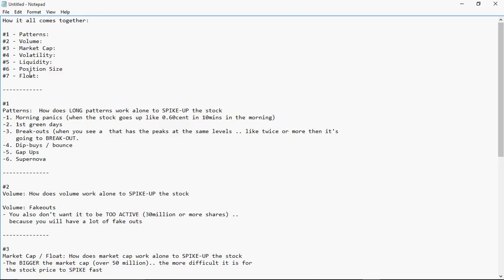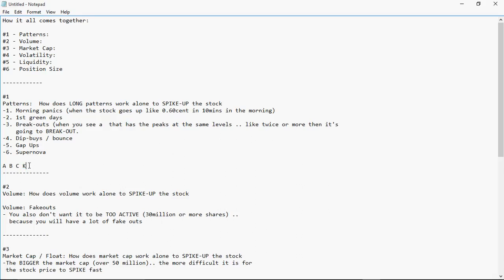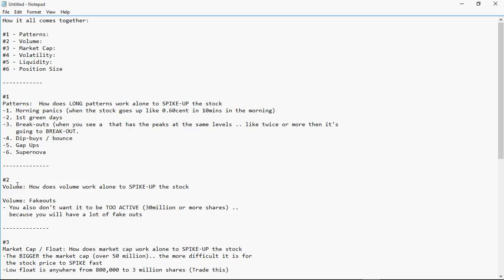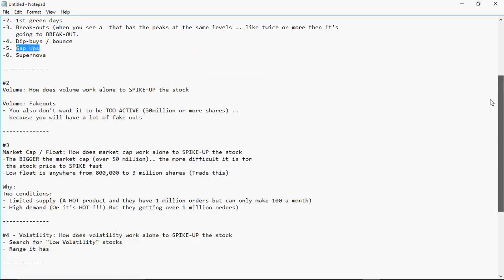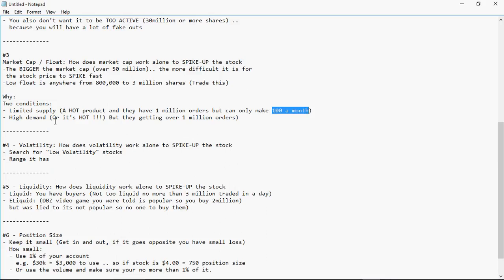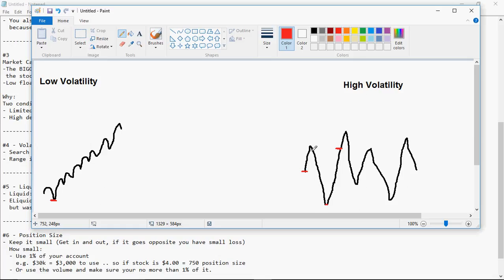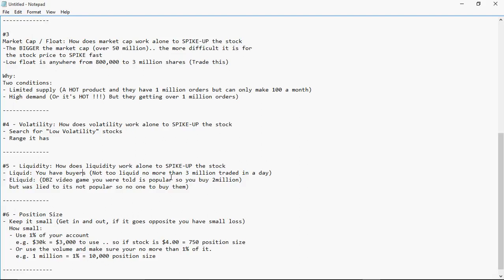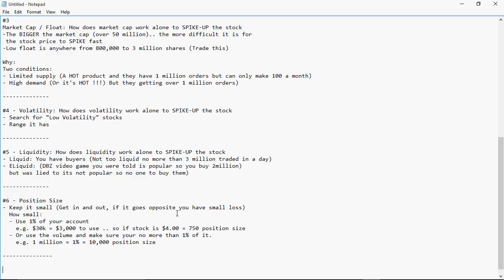The ten lessons that actually matter from Tim Grittani’s Trading Tickers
The ten real takeaways from Tim Grittani’s Trading Tickers.